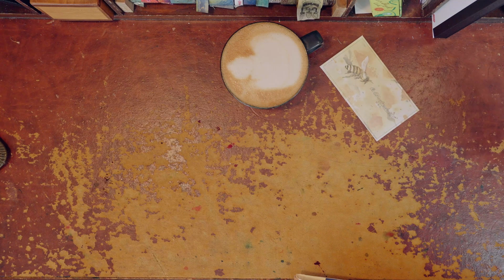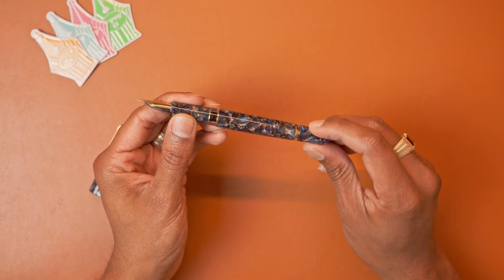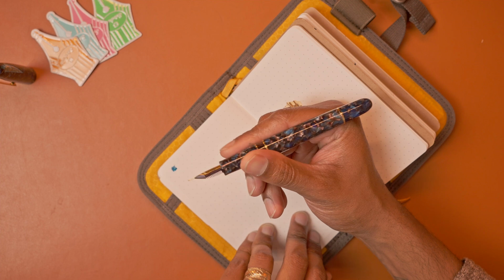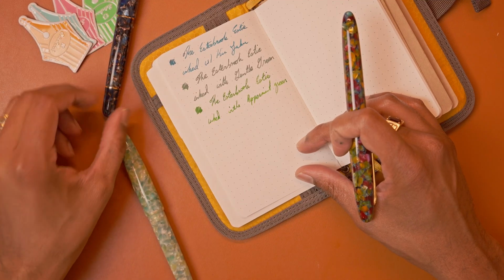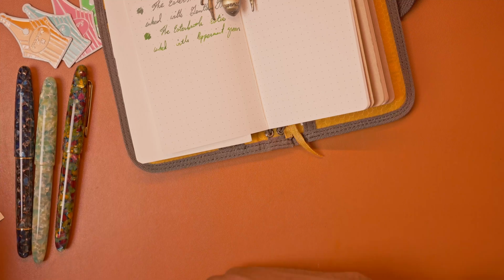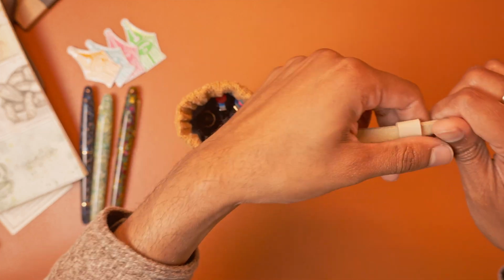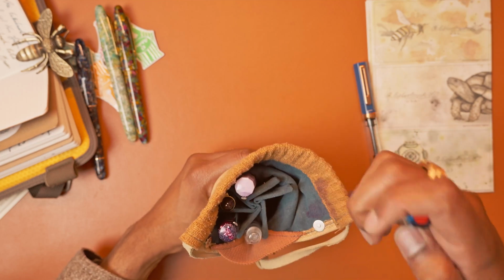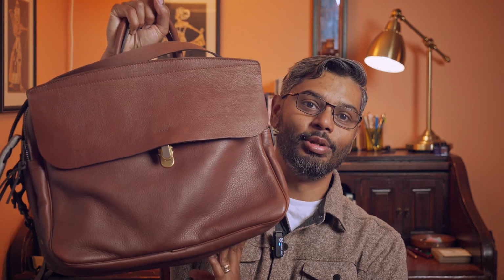Esterbrook Drops, Cat Cameo & Books I’m Reading | Desk Dispatch 003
Welcome back to Desk Dispatch—my weekly sit-down at the desk where I share analog tools, slow routines, and reflections that help me stay grounded.

In this week’s episode:
✒️ New Esterbrook Drops (Nouveau Bleu fountain pen, Bee Bookish Page Holder, Blotting Paper)
🐾 This week’s cat moment (essential to any Desk Dispatch)
📚 The books on my desk and in my hands right now:
   - Never Split the Difference
   - Project Hail Mary
   - Emperor of Rome
   - Your Brain on Art
   - Whalefall

Plus, a quick reflection on a growth mindset.

Timestamps:
00:00 Intro
01:04 Esterbrook Nouveau Bleu
05:03 Esterbrook Bee Bookish
06:14 Esterbrook Ink Cartridges
06:34 Esterbrook Blotting Paper
07:04 Esterbrook 2 Go Cup
09:15 Cat Moment
09:37 Currently Reading
13:50 Analog Reflections
16:39 Next time on Desk Dispatch